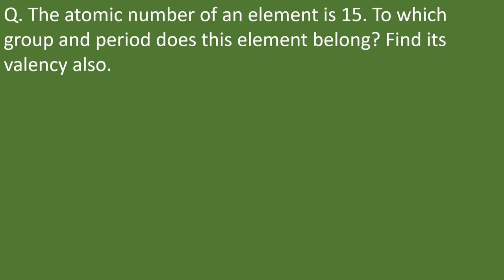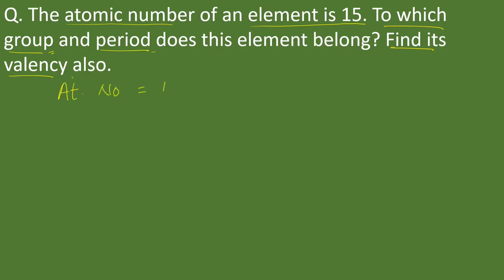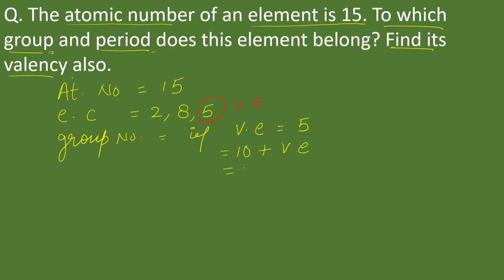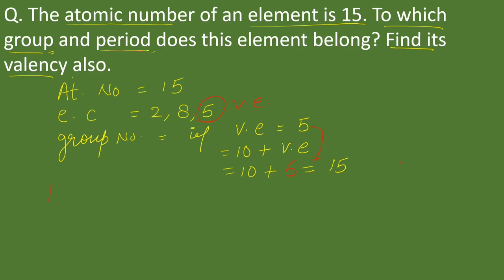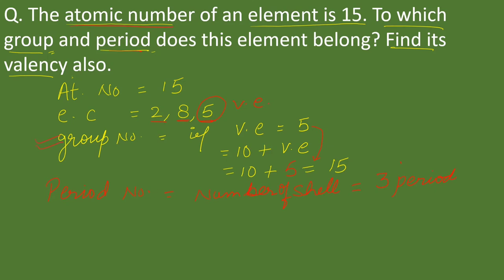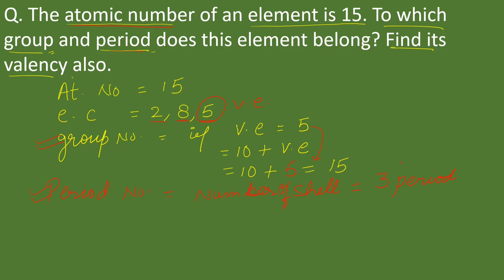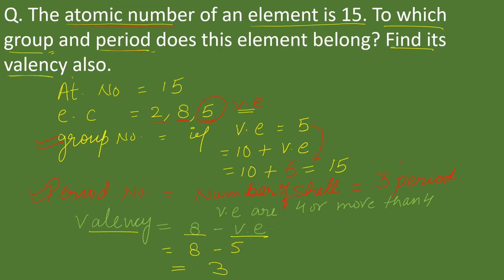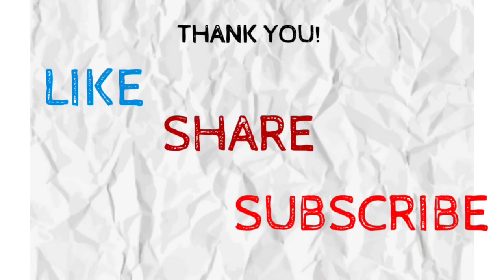Question Bank | ClassX | Science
This is a series of previous year board examination questions of class 10 science. Here answers are explained in simple language with weightage of marks also. We hope that these will helpful for students.